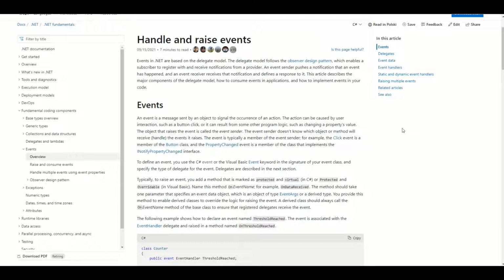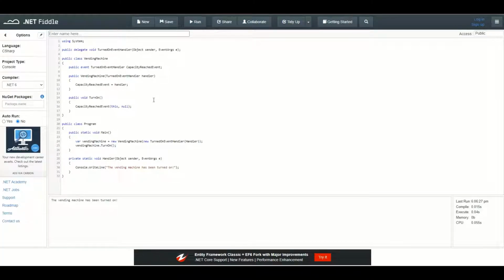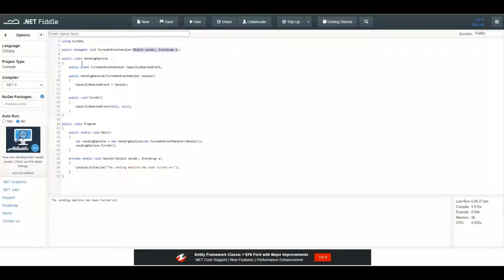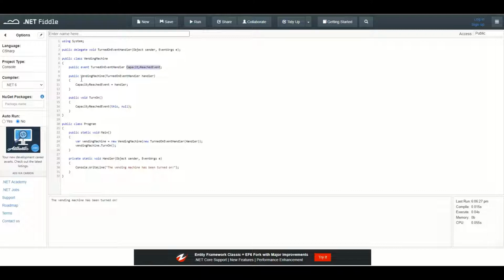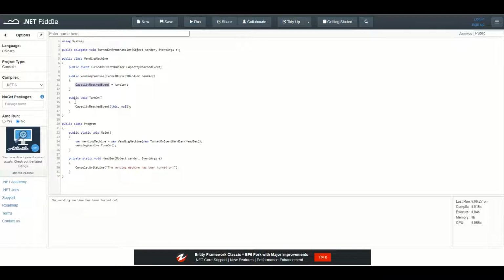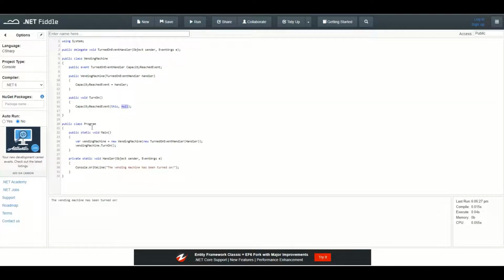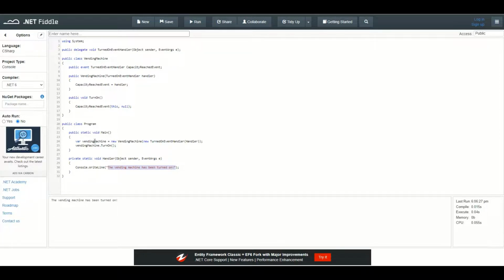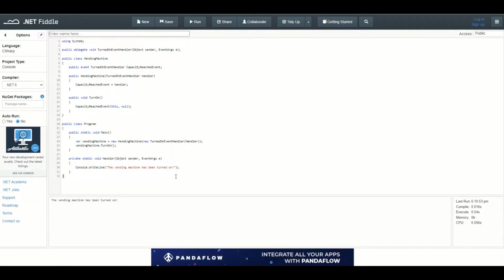Events in C#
In this video I explain the events in C#.